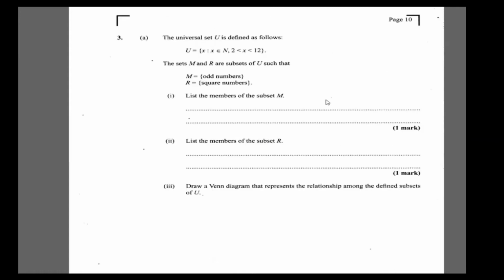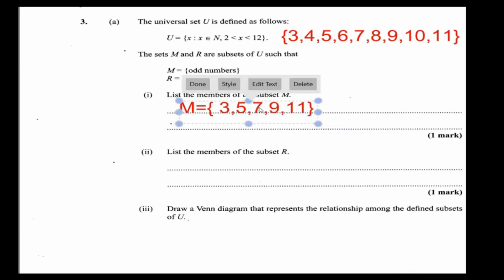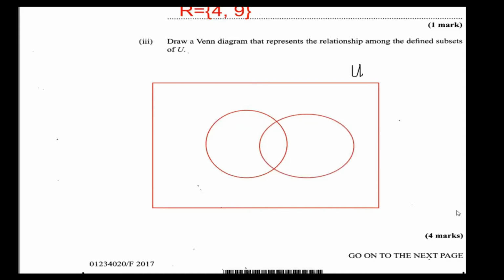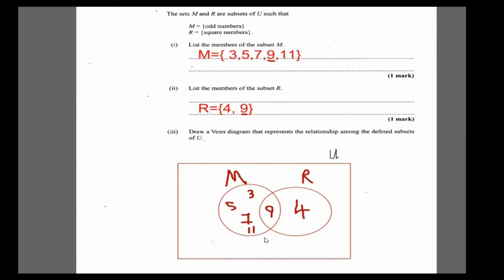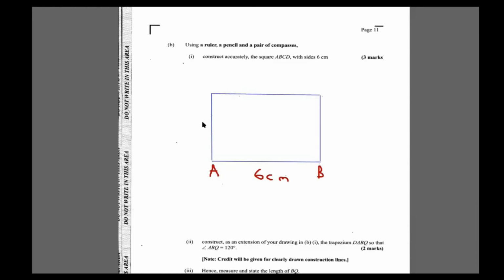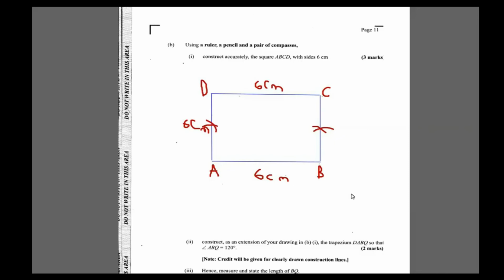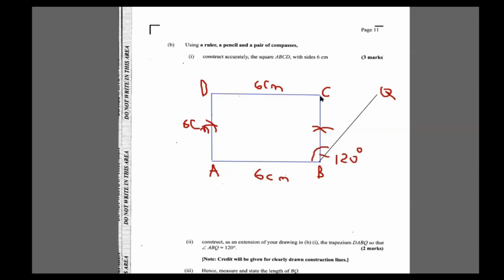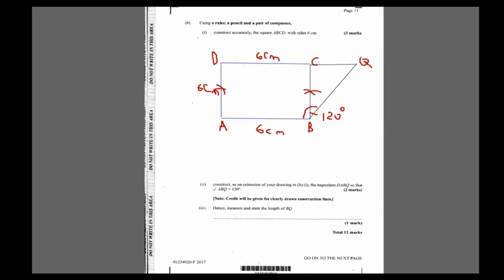CSEC MATHEMATICS|JUNE 2017|QUESTION 3 |SETS AND GEOMETRIC CONSTRUCTION